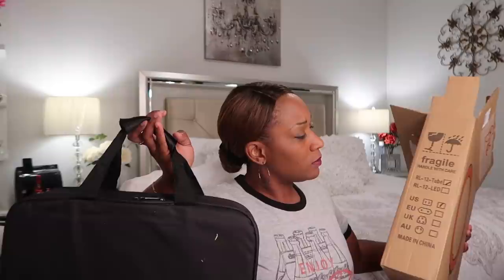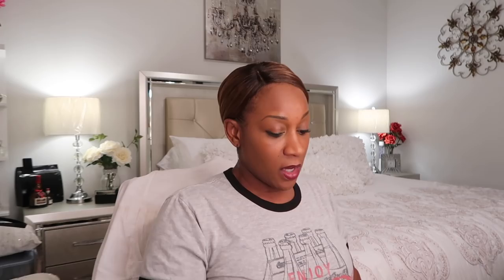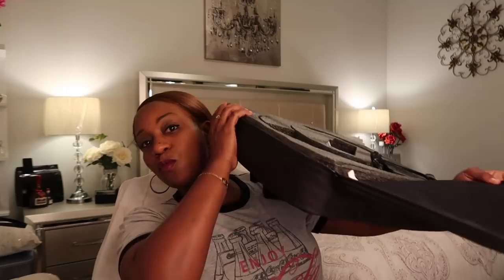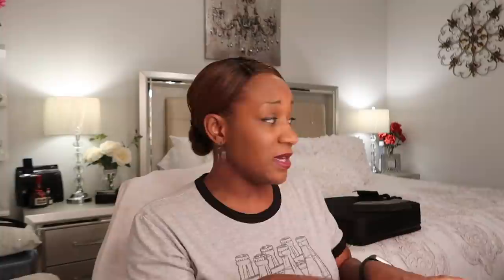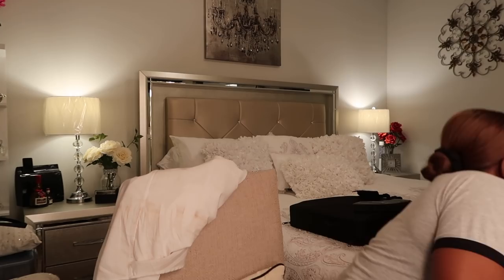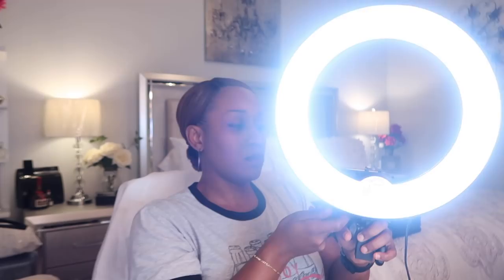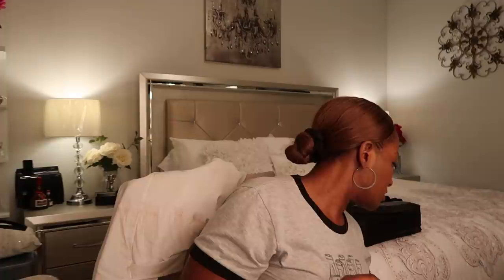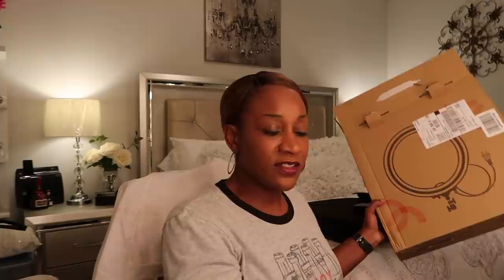EBAY TOOK MY COIN! You Light Up My Life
Weekly family vlog

family vlogFamily vlogs "D&D" : Dave and Diana 💋 💋 💋

Welcome to the D&DSQUAD

► W A T C H M Y L A S T E S T V I D E O S →